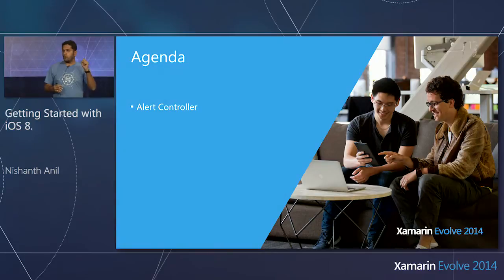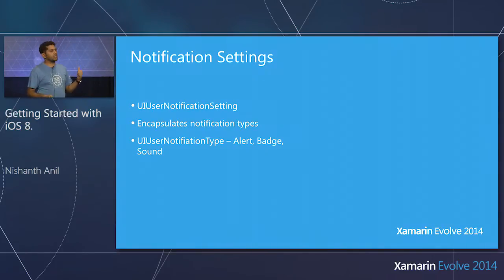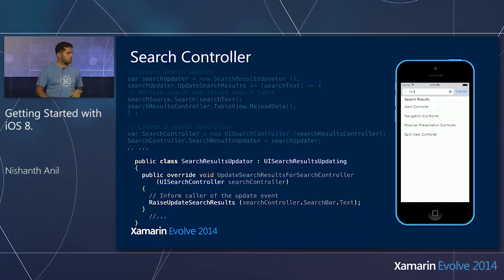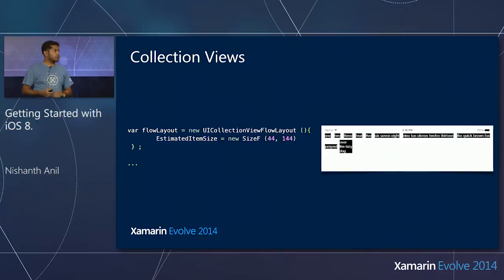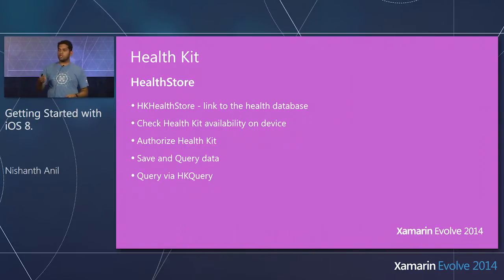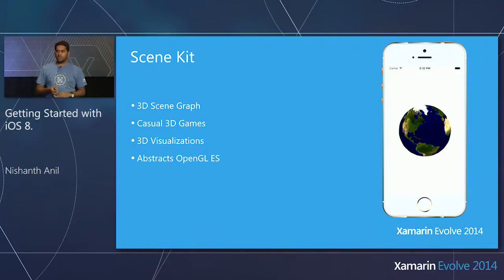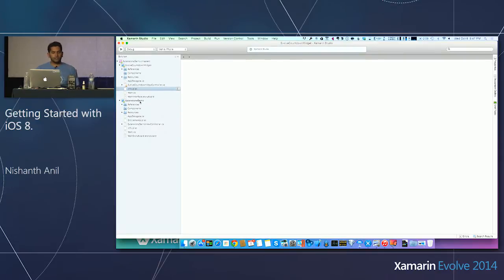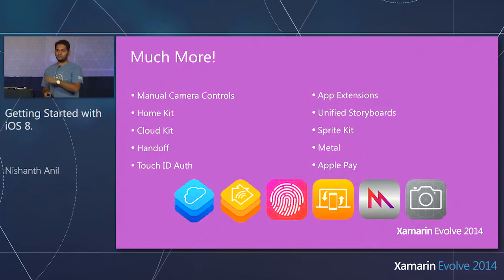Xamarin Evolve 2014: Getting Started with iOS 8 - Nishanth Anil, Xamarin